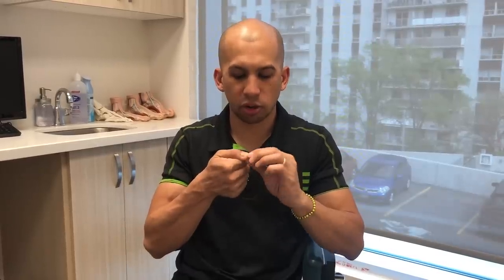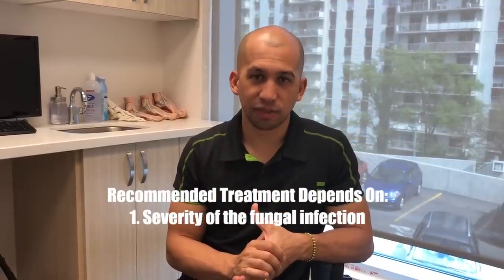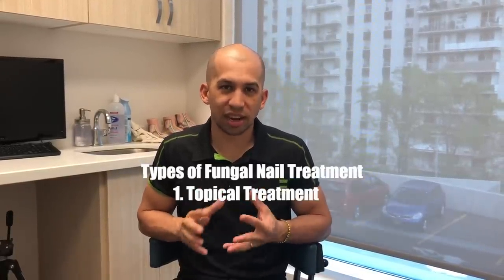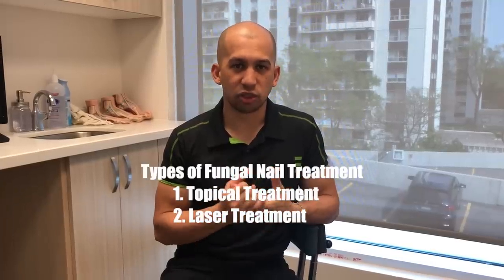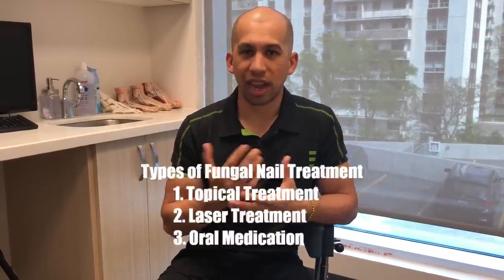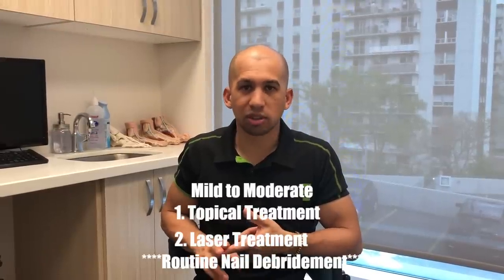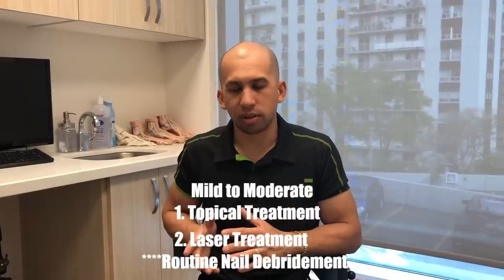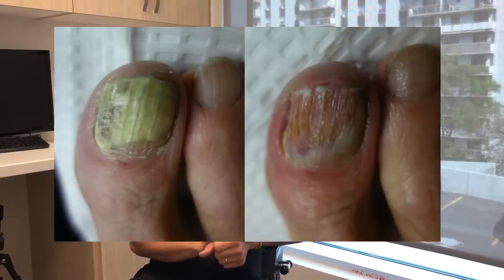BEST TREATMENT FOR YOUR TOENAIL FUNGUS??? FOOT HEALTH MONTH 2018 #20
Hi! My name is Jonathan and I am a Chiropodist (Foot Specialist) in Toronto, Canada.

May is 'Foot Health Month' in Canada and I am going to try to use this month to give you guys as much advice and information about how to keep your feet healthy.

FOOT HEALTH MONTH 2018 #20

Toenail fungus (aka Onychomycosis) is a very common but difficult condition to treat. There are 4 main types of treatment for nail fungus and it is important to know what might be the best treatment for your case of toenail fungus.

Today's video will outline the different treatments available, how to decide what treatment is best for your case and tips to improve your chance of successfully clearing your nail fungus!!!

Love,

PS...sorry for the break in between videos but needed a personal break. I was being overworked and overrun with stress. It has been a lot to keep up with running the business and trying to handle my channel. But I am back, refreshed and ready for more!!! Thank you my toes for always being there for me!!!

2 WEEKS LEFT BEFORE MY FOOT CARE TRAINING SEMINAR!!!
TOEBRO FOOT CARE 101 SEMINAR IN TORONTO, CANADA JUNE 9 2018
LIMITED SPOTS AVAILABLE!!!

Camera - Sony DSC-RX100